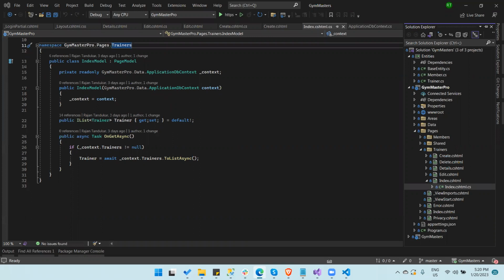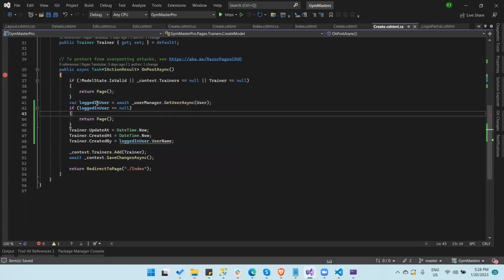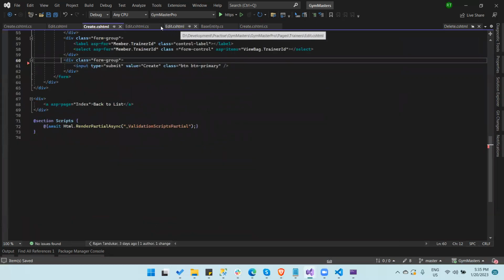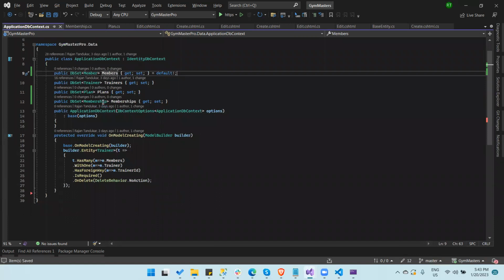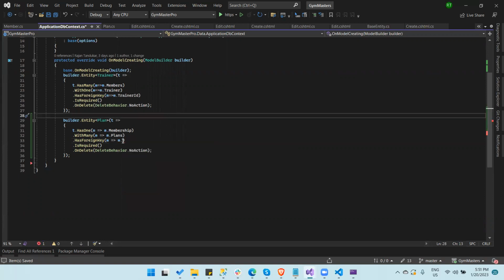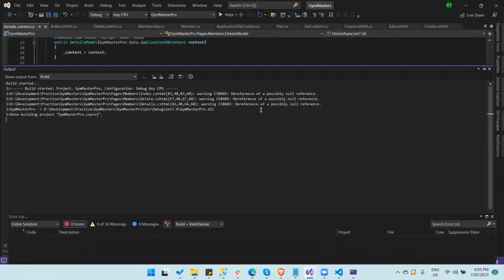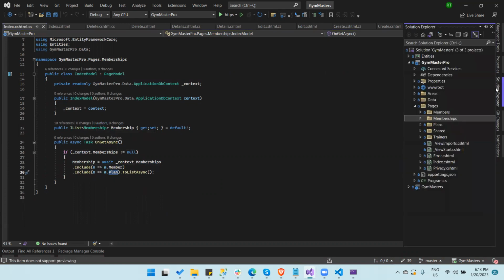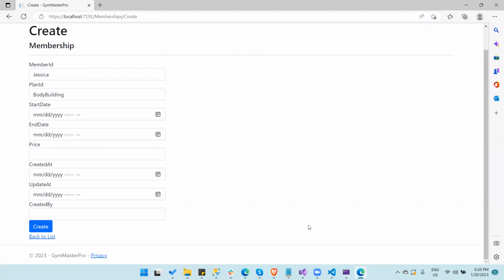DotNet 7 | BUILD A COMPLETE Gym management System | part 2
This is the demo of a Gym Management system ASP.Net 7 application that you are going to build step by step starting with an empty project in Visual Studio.